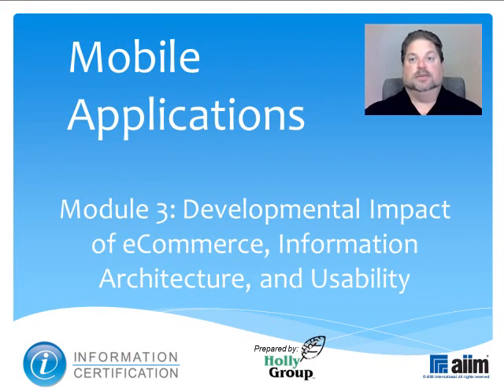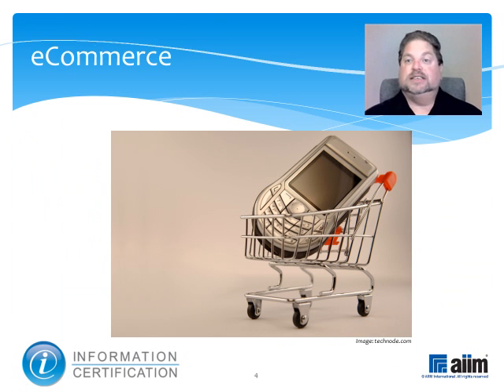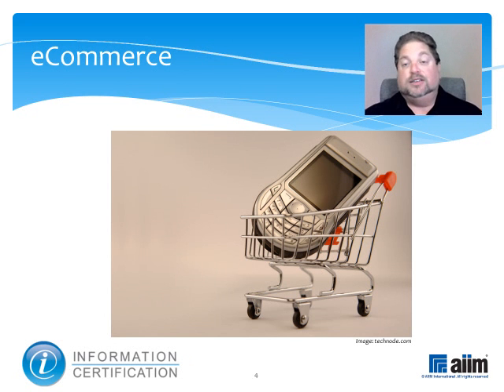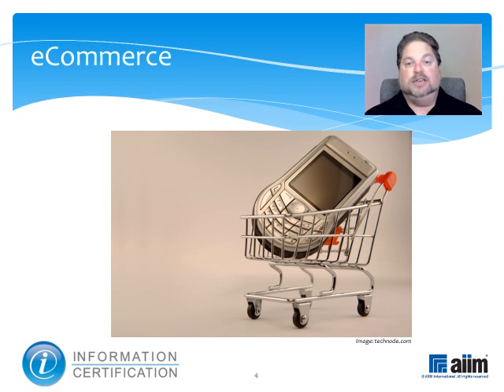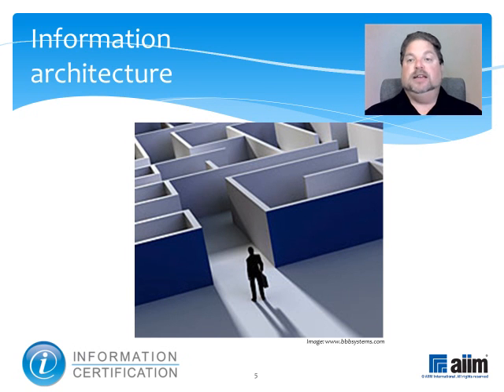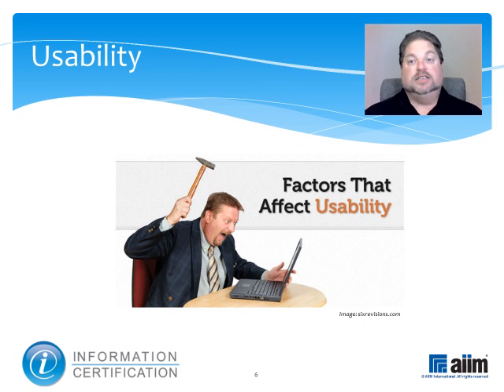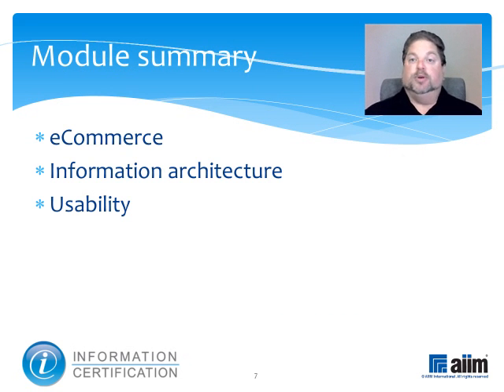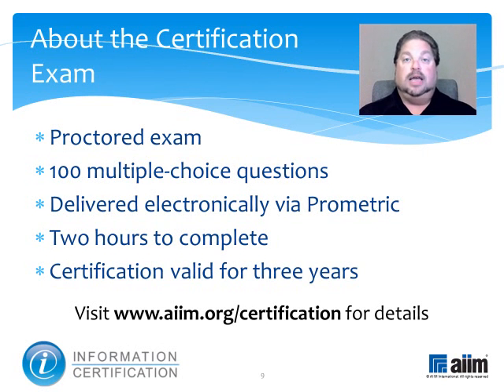5.4.3 Impacts on eCommerce, Info Architecture & Usability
This video introduces mobile device concepts associated with ecommerce, information architecture, and usability.